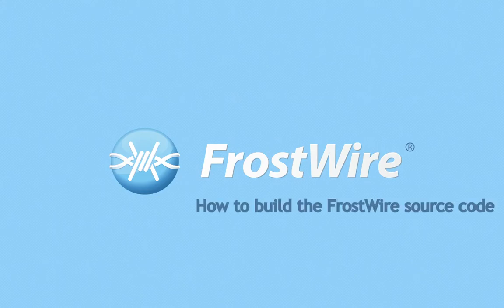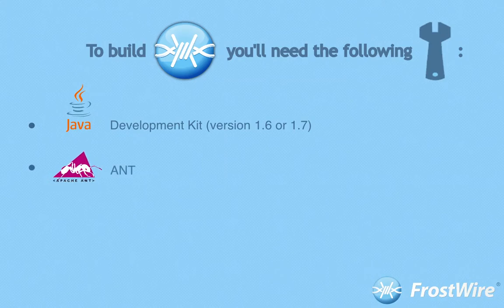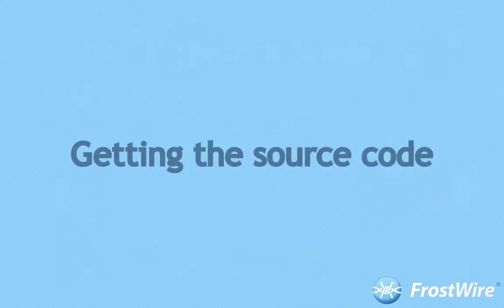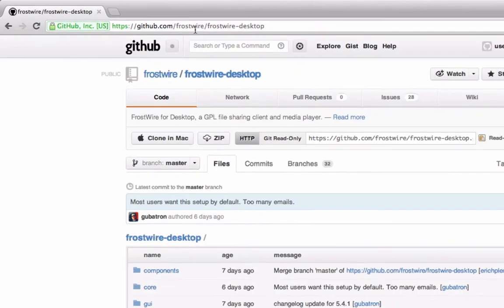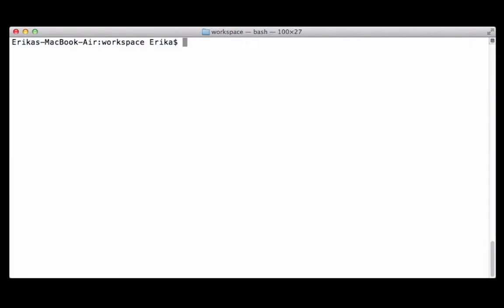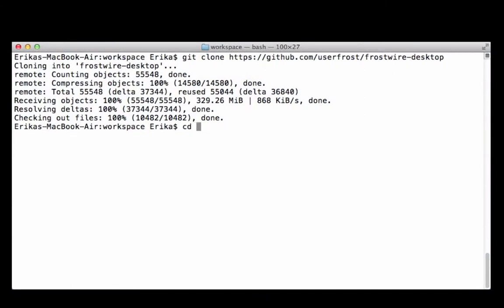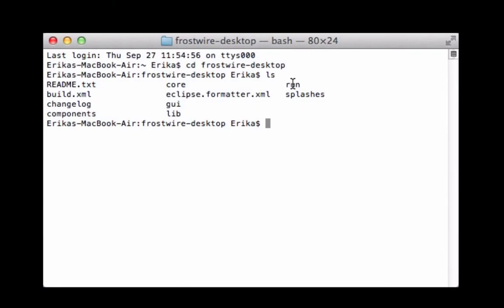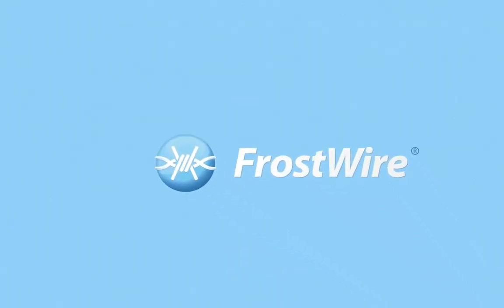How to Build FrostWire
Video tutorial on how to build the FrostWire source code.

Fork us!